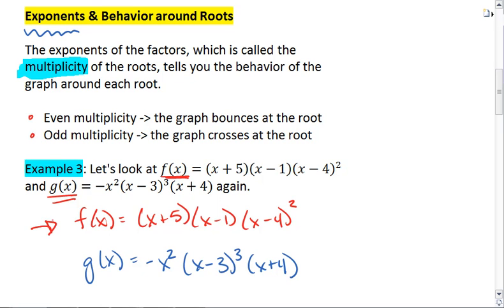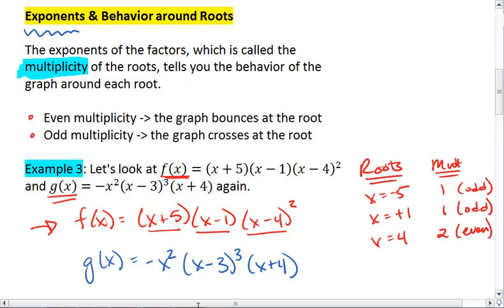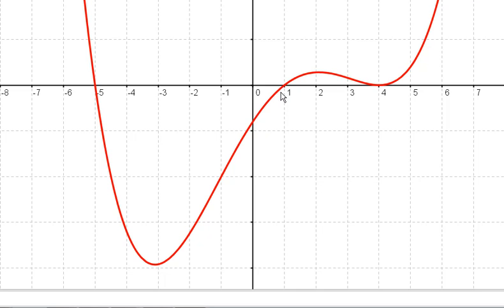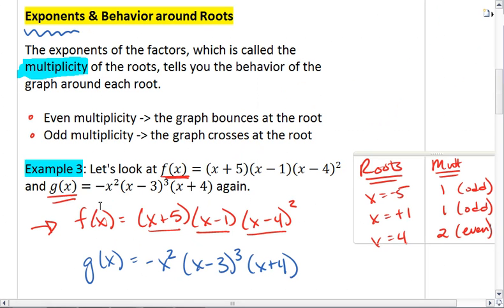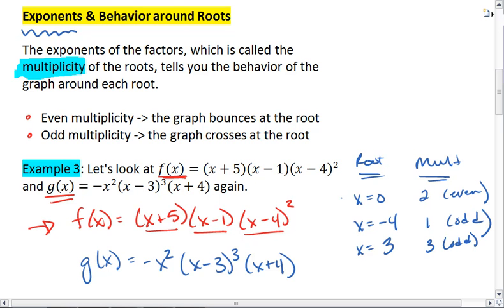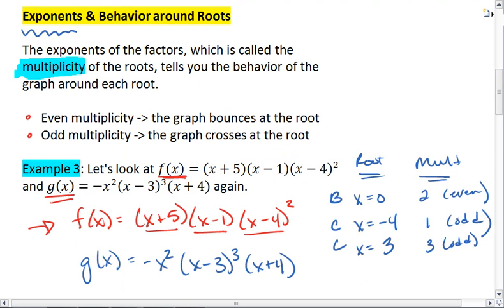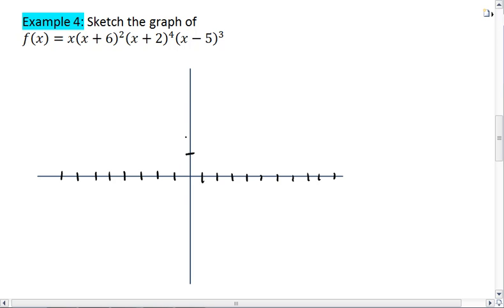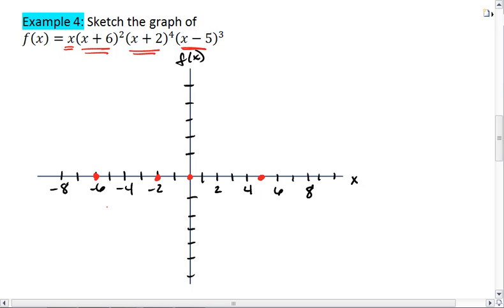4.1 (2 of 5) Polynomials.mp4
Polynomials, roots and behavior around roots. Connecting the equation with the graph.